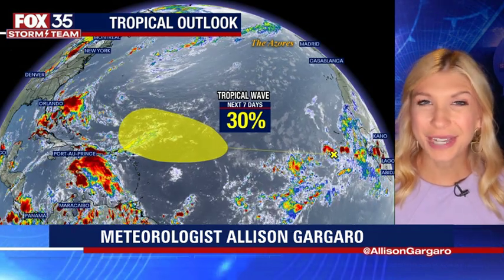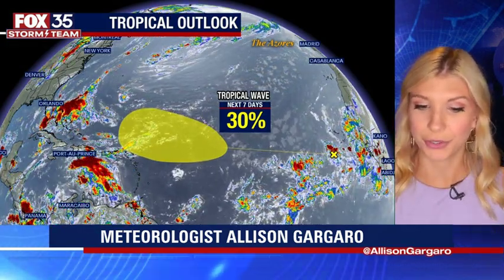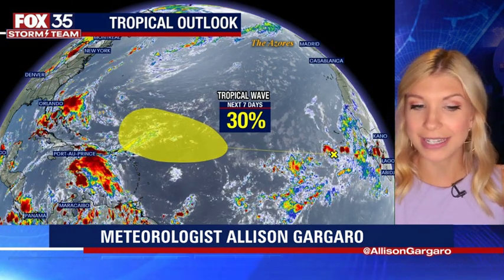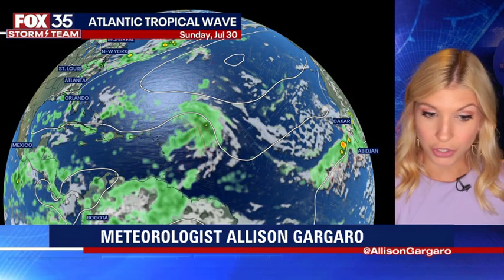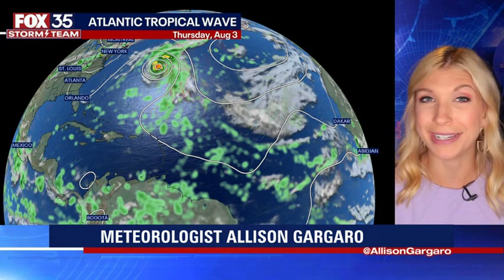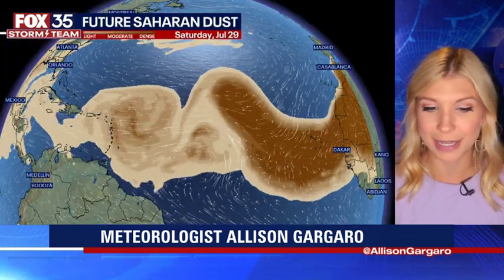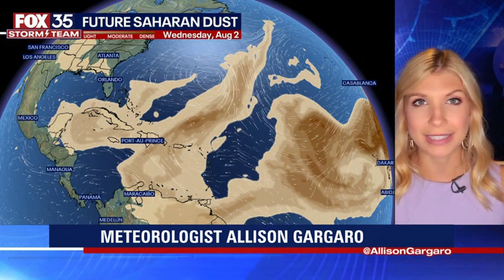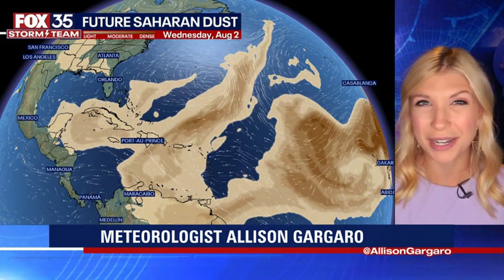Tracking new Atlantic tropical wave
The FOX 35 Storm Team is monitoring a new tropical wave that has formed in the Atlantic Ocean. There is a 30% chance that this system could become better organized over the next few days with some impacts to Florida.

Get your tropical weather forecast each day during hurricane season from the FOX 35 Storm Team. We'll issue a new hurricane update each day, and more frequently when needed.